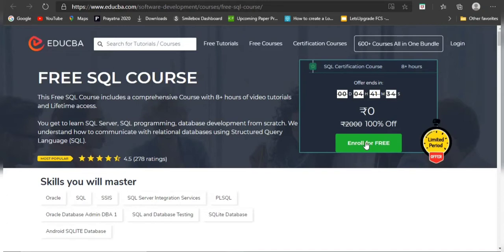Online Free SQL Course | Educba Certification | Courses for all students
This Free SQL Course includes a comprehensive Online SQL Course with 8+ hours of video tutorials and Lifetime Access. You get to learn SQL Server, SQL programming, database development from scratch. We understand how to communicate with relational databases using Structured Query Language (SQL).

       In the current era, where data has been considered as a very crucial element for businesses or organizations or an individual, there must exist something that can help to process the data. The e-commerce websites and social media produce significant data every day that has to be handled or processed carefully to make the real use of it. Data is considered as the raw material for information that has to undergo the appropriate processing to be transformed into information and for that we got a language that we will be learning here.

         In this Free SQL Course, we are going to learn about Structured Query Language in detail. You will get to know how the SQL can be used together with the other programming languages to make use of the data stored in the database. This language could be used in various platforms or with several high-level programming languages as it offers them the opportunity to interact with the database and work with the data. We will go through every module to SQL to make you a professional in this language. So let’s go ahead and get started.